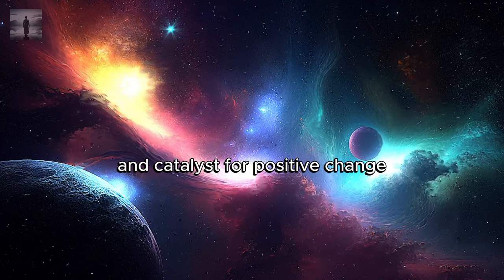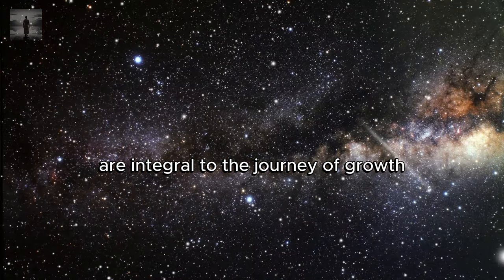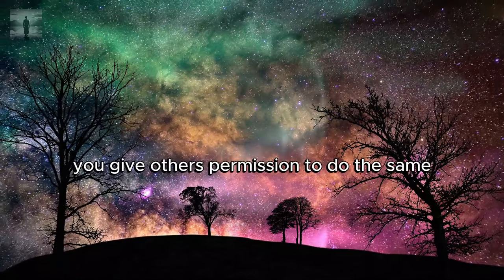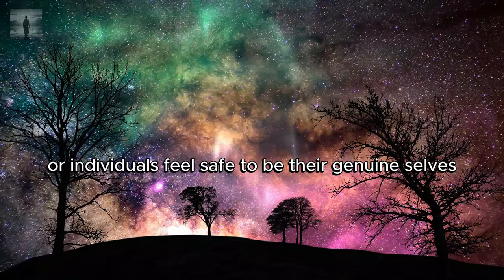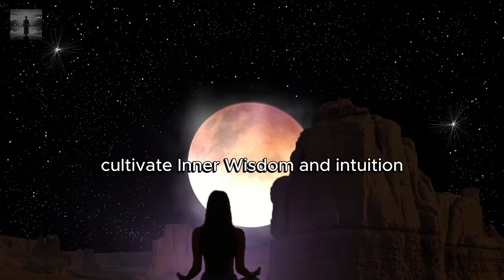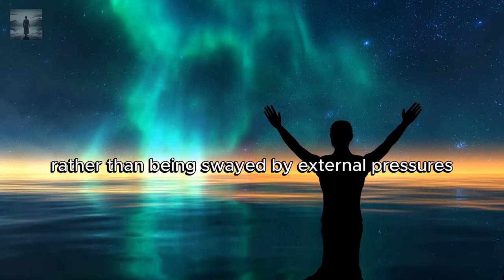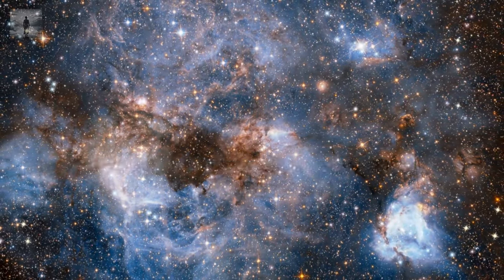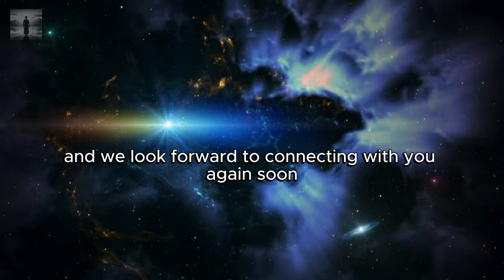8 Lessons All CHOSEN ONES Must Learn Before Completing Their Journey ✨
In this video "8 Lessons All CHOSEN ONES Must Learn Before Completing Their Journey ✨ ", You will embark on a journey of growth and transformation with these 8 essential lessons for the chosen ones, inspired by Dolores Cannon. Learn to embrace your highest purpose, navigate the light and darkness, cultivate resilience, and more. 🌟✨ Whether you're just starting your journey or already on your way, these insights will guide you towards fulfilling your destiny with compassion and authenticity. Don't miss it - watch it now and turn on your inner light! 🔥💫

⏲ TIMESTAMPS ⏲
00:00 Intro
00:36 Embrace the Call to Service
02:38 Navigate the Duality of Light and Darkness
04:32 Cultivate Resilience and Perseverance
07:20 Embrace Vulnerability and Authenticity
10:03 Harness the Power of Connection and Community
11:42 Cultivate Inner Wisdom and Intuition
13:37 Embrace Change and Adaptability
15:11 Embody Compassion and Service